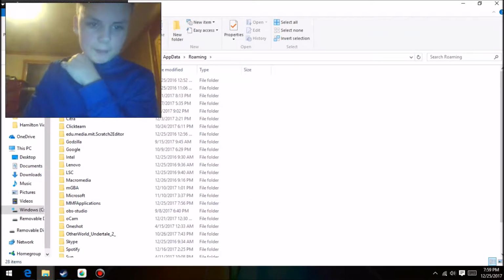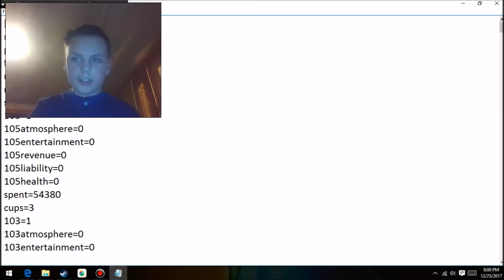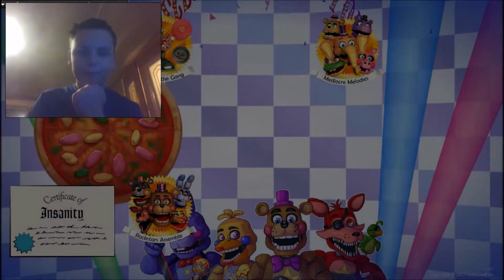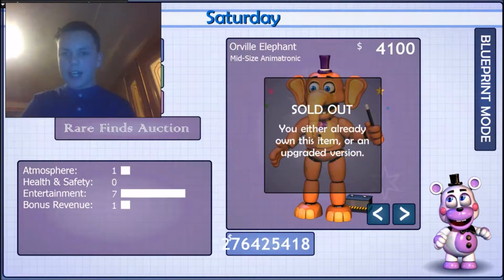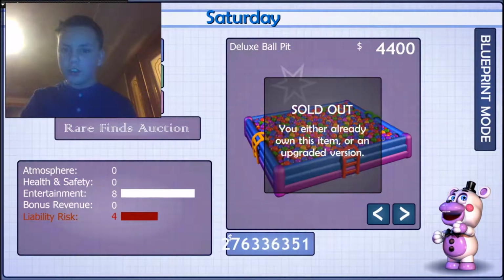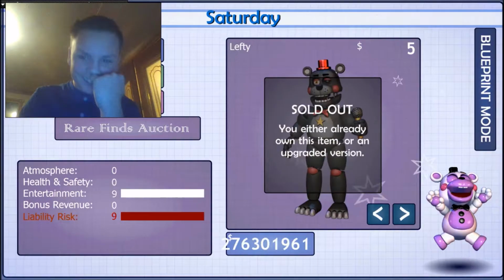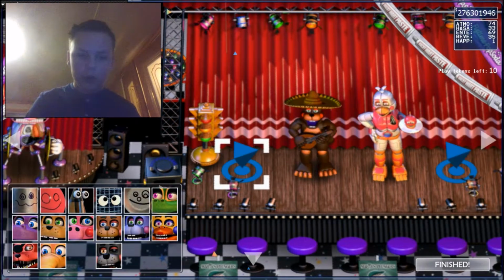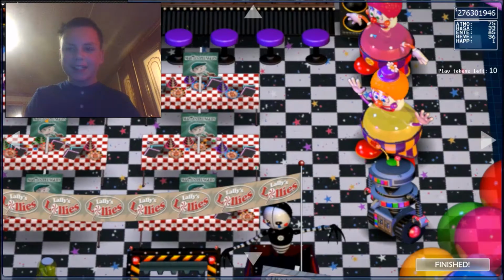Lets Play Freddy Fazbears Pizzeria SImulator part Extra The end of FNaF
And just like that Fnaf is over, it was a fun ride.